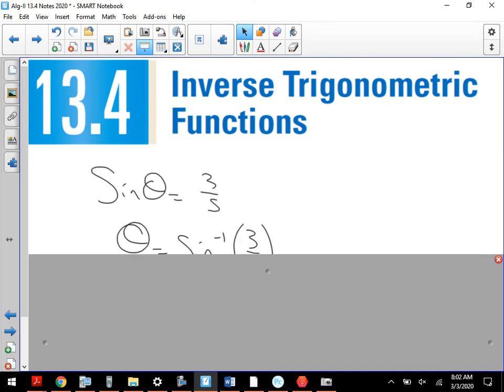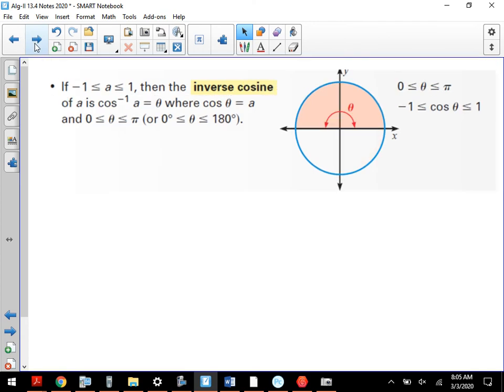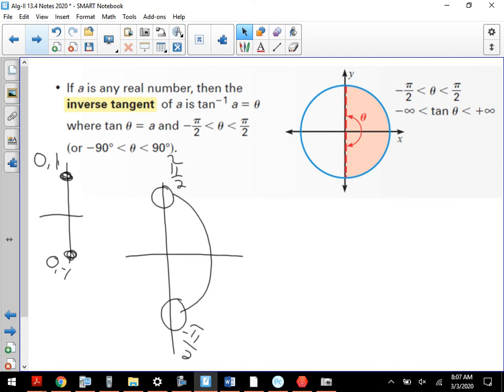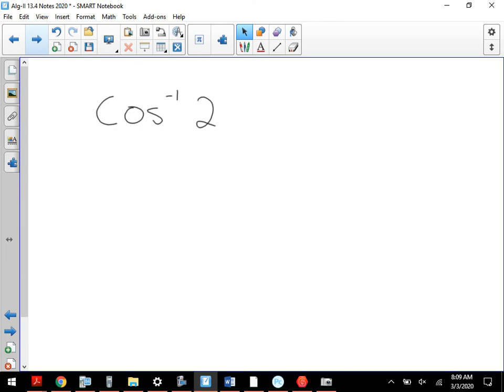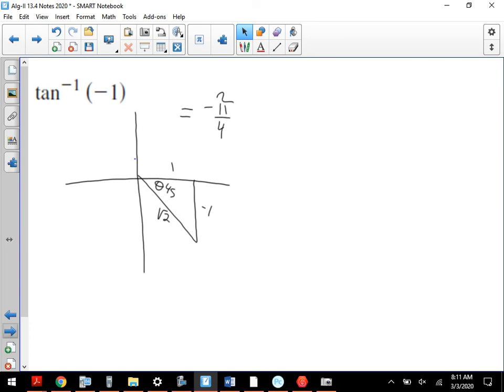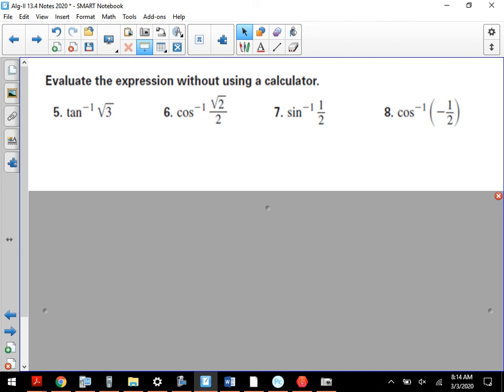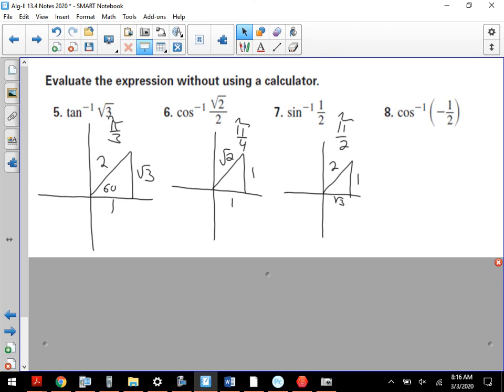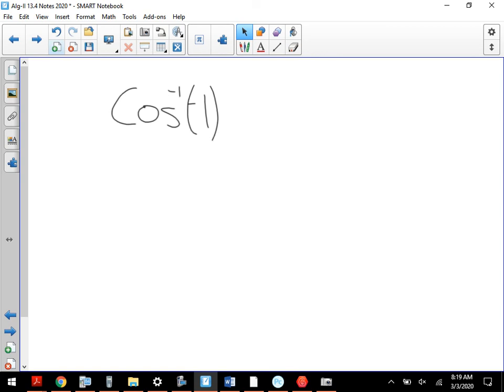March03 13 4 p1